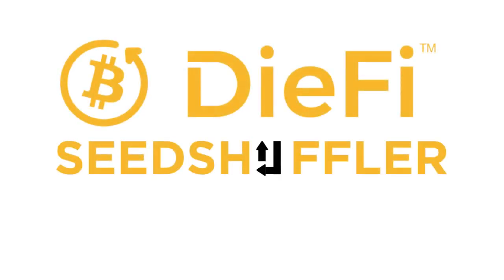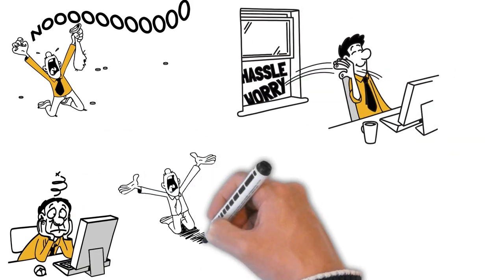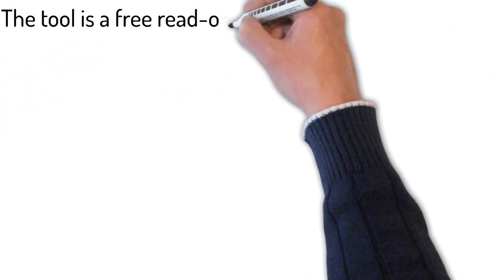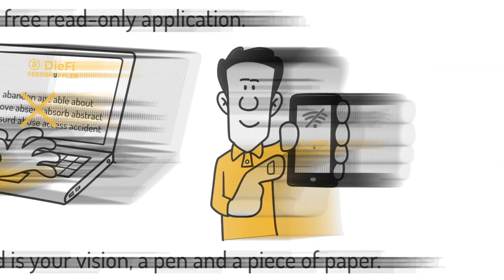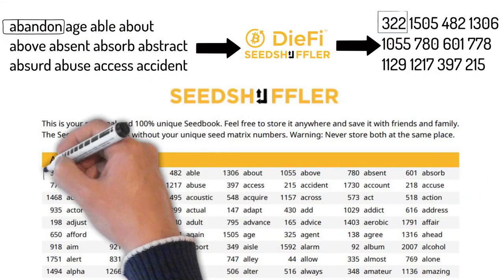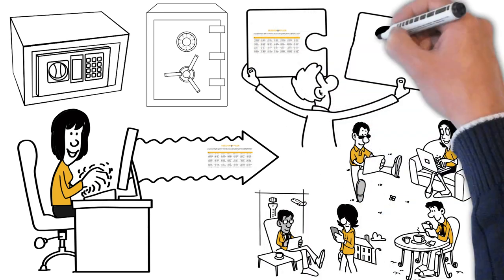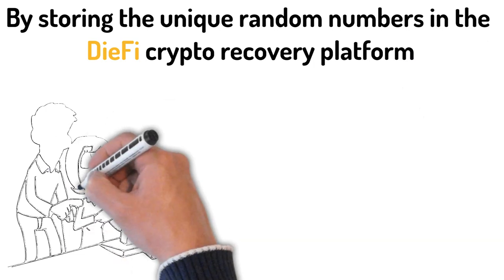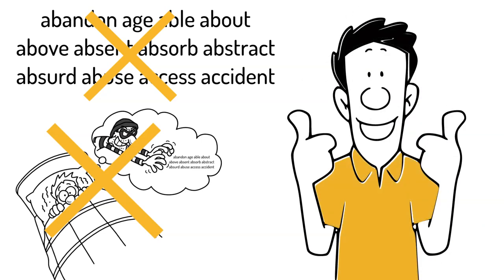SeedShuffler Explainer Video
SeedShuffler converts your vulnerable wallet seed phrase into an innovative, secure 2-factor storage solution. The read-only and serverless application is a free tool for the community and can be used offline. All you need is a pen and a piece of paper.

Important: You'll never type in your wallet seed phrase anywhere using SeedShuffler. The tool is a read-only application and can be used offline as well.
SeedShuffler is developed by FortKnoxster DieFi, the crypto recovery and inheritance platform. Self-custody made safe, easy and future-proof.
Having your original seed phrase in your house or stored on your computer is a considerable risk. Anybody who gets access to these words can access your wallet and steal your funds.

Shuffling the list into a unique seed matrix based on random numbers (not words) mitigates this risk.

Furthermore, storing the numbers in FortKnoxster DieFi enables you - or assigned beneficiaries to access your numbers in case you lose the numbers, emergency, or death.